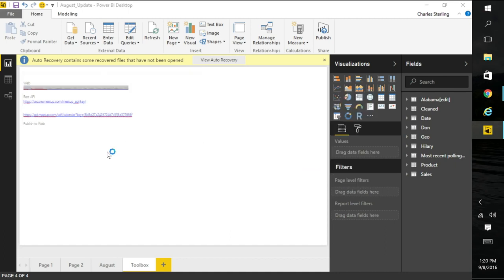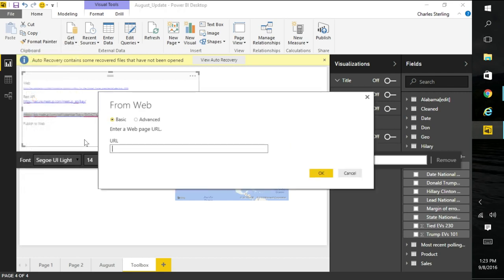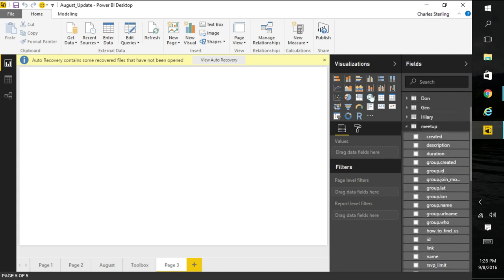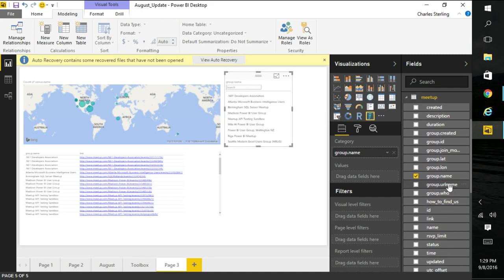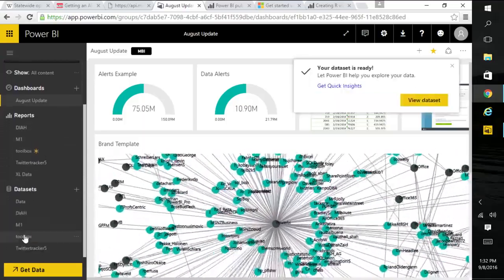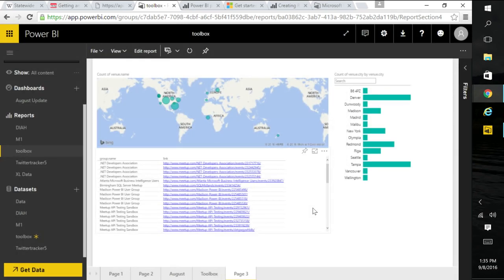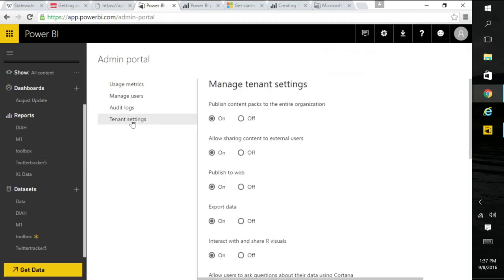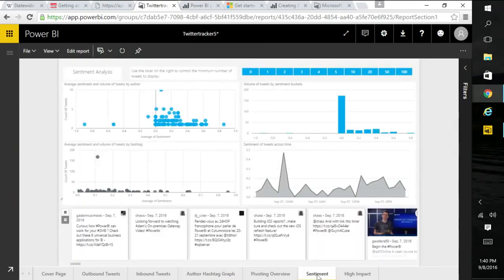How to Integrate Power BI Into Your Web Applications by Charles Sterling and Robert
Charles Sterling joins Robert in this episode to demonstrate how to leverage Power BI in your development work, specifically how to use Power BI to use REST APIs without writing any code.

By embedding the Power BI data visualizations into your online apps, you can read, model, and manipulate the generated JSON to simplify the process of creating rich interactive reports and incorporate this into your development activities.

He also covers how clients and mobile developers might benefit from Power BI at the end of the video.